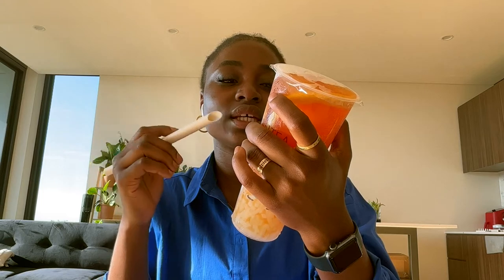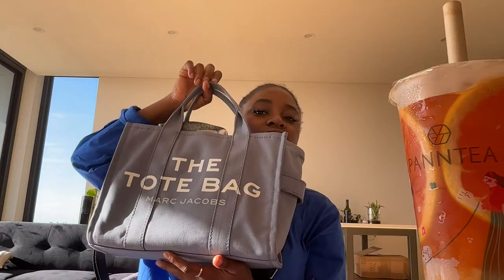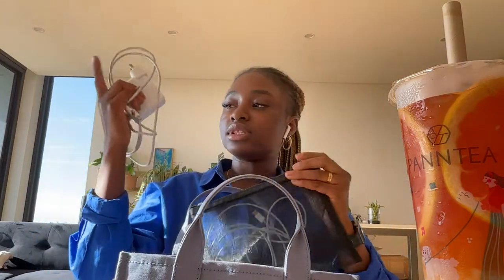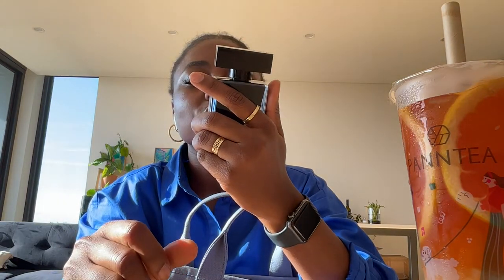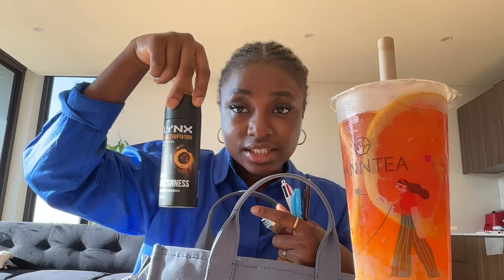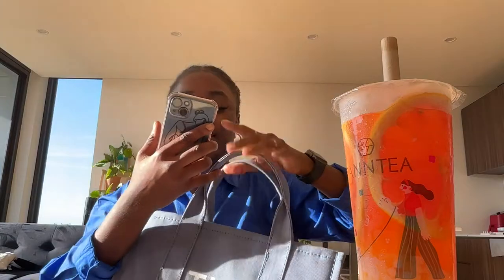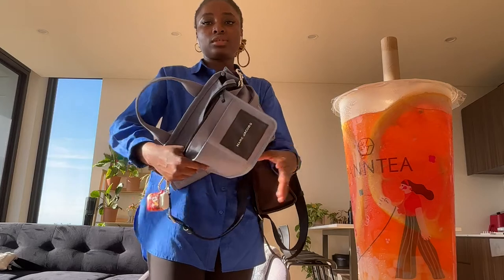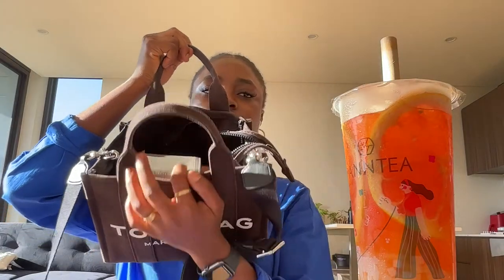Nigerian in Sydney: What's in my Work bag: MARC JACOB TOTE BAG REVIEW//Small or Mini?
What size is your favourite? The Marc Jacob Small or Mini Tote Bag